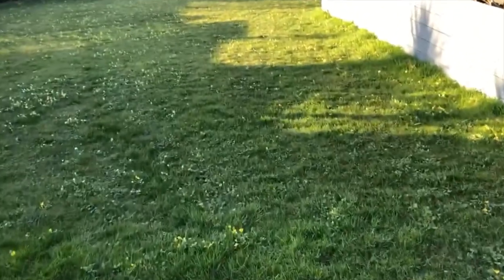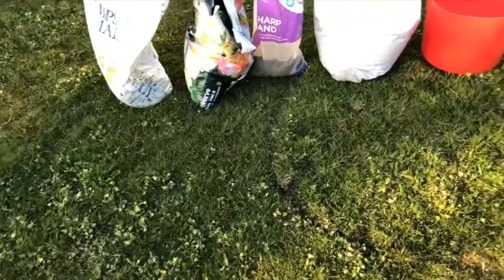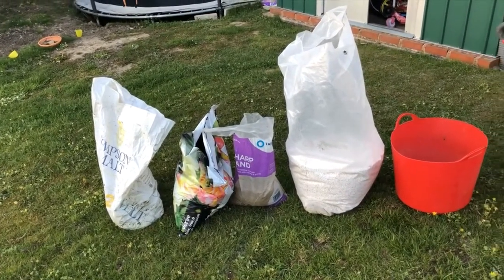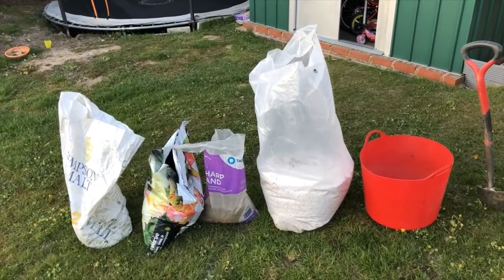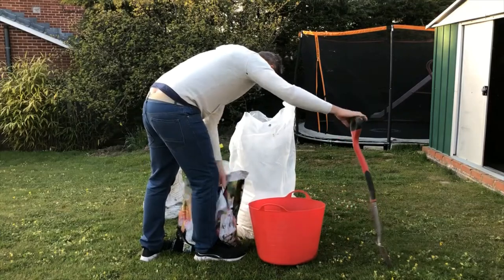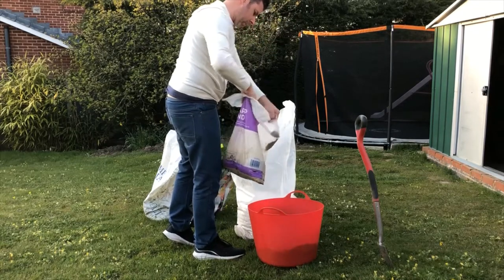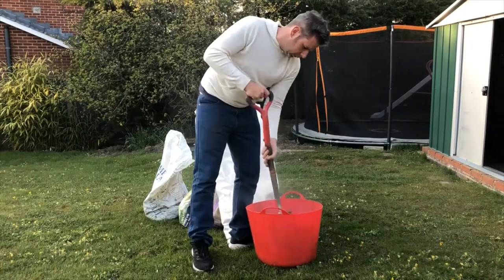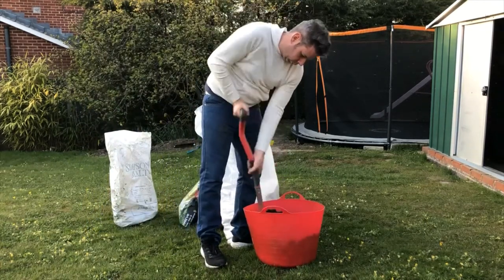What Soil Mixture To Use On Phoenix Canariensis Palms & Exotic Plants Like Cordylines UK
Ever wondered what soil mix to use for planting palm trees and exotics in containers? I share the soil ingredients I use including compost, sharp sand, perlite and well rotted manure. Ideal for Phoenix Canariensis Canary Island Date Palm CIDP, Cordyline Australis The Torbay Palm and other palm trees in the UK.